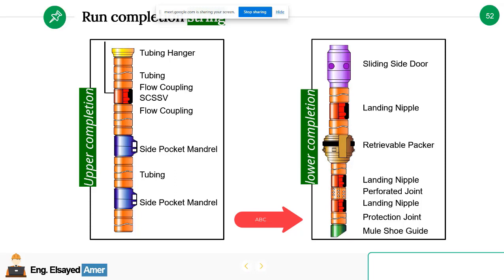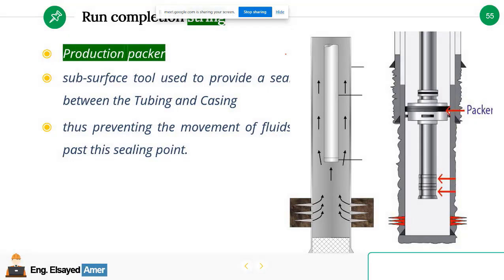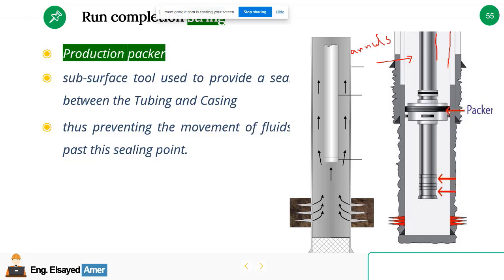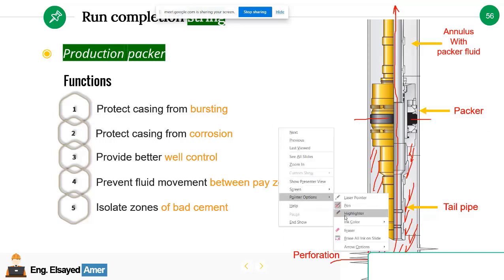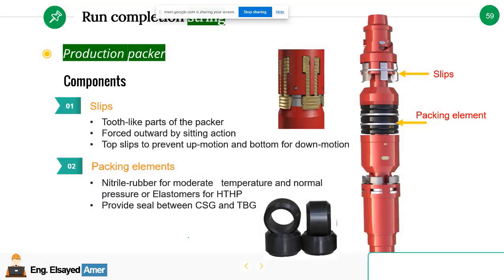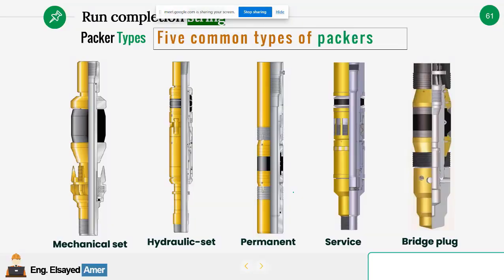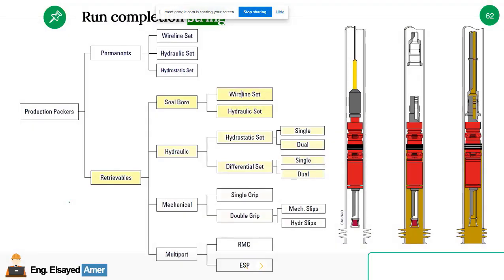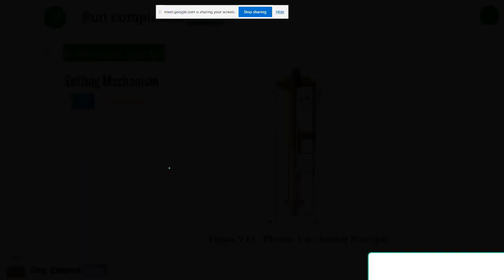well completion packer setting and types " English "